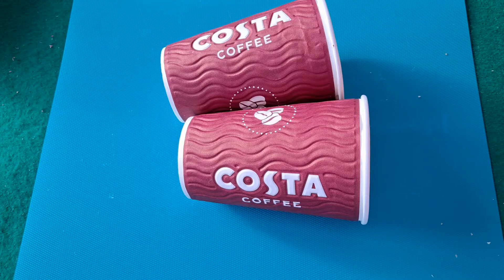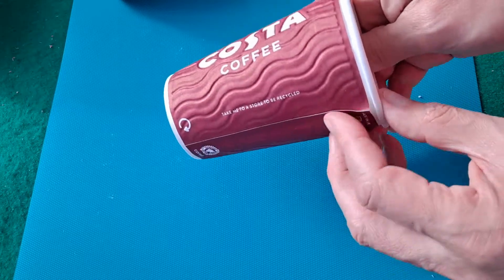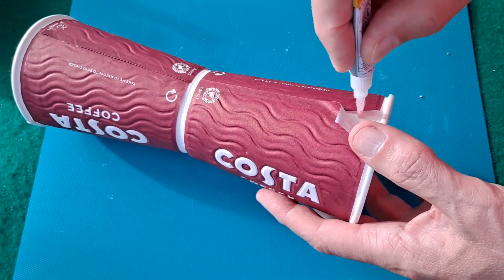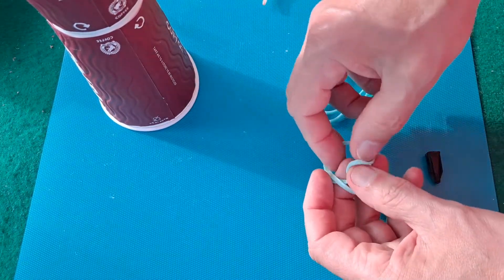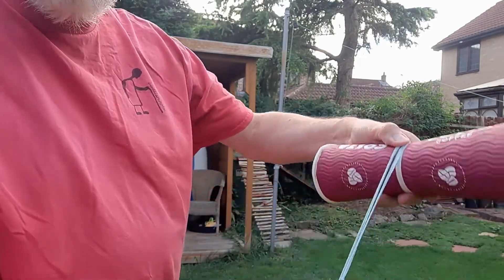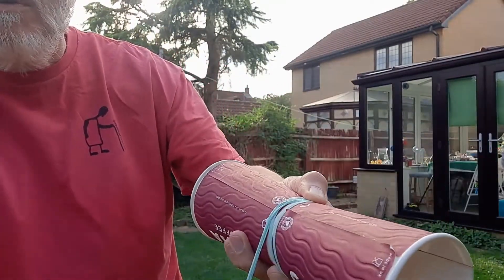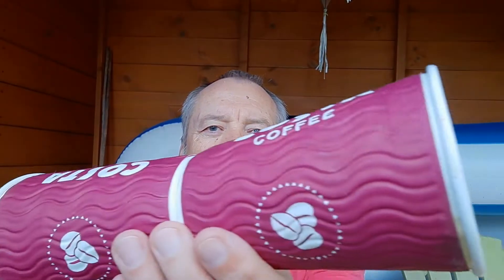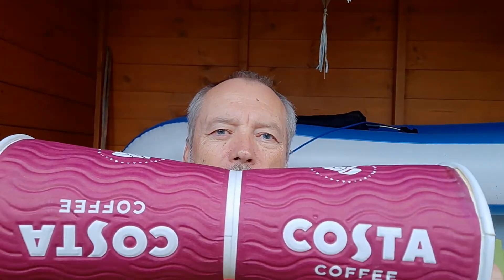Paper cups flyer Magnus effect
00:00 Intro
01:00 Build
03:33 Fly
05:30 Summary